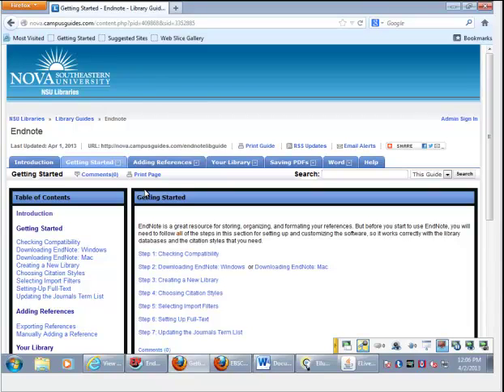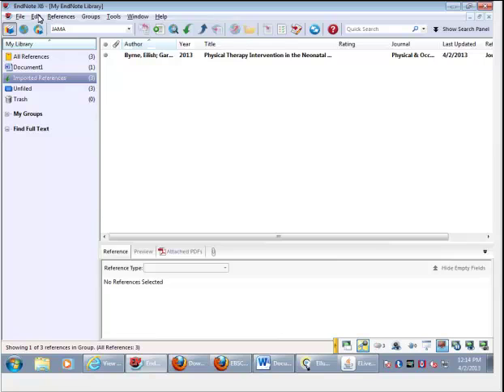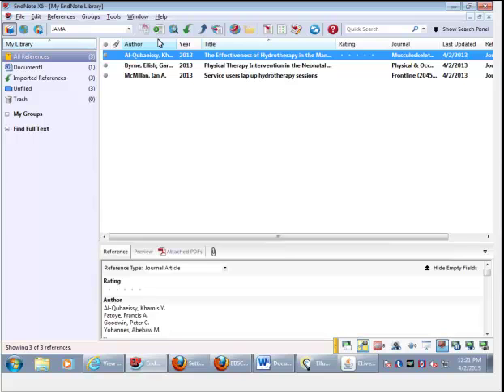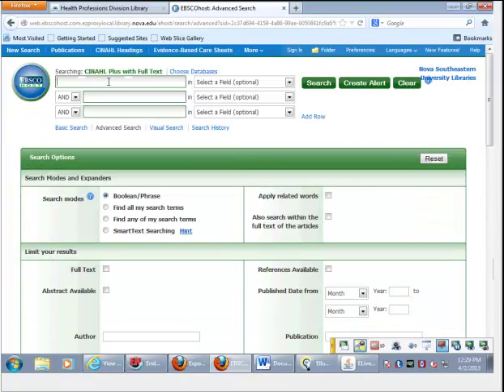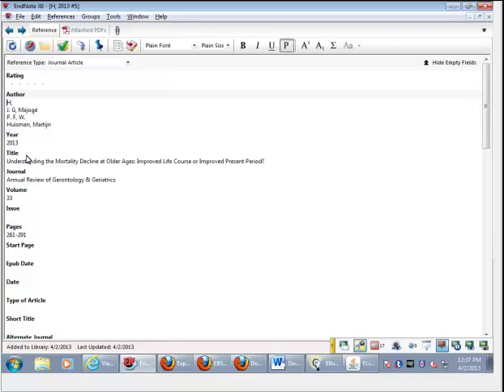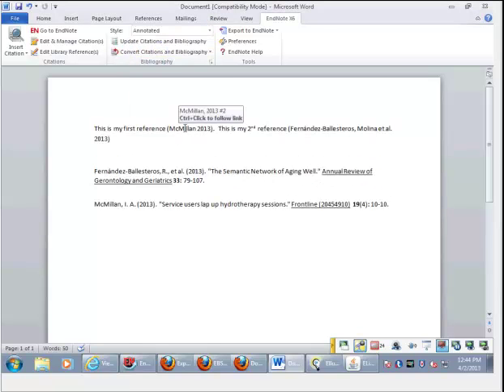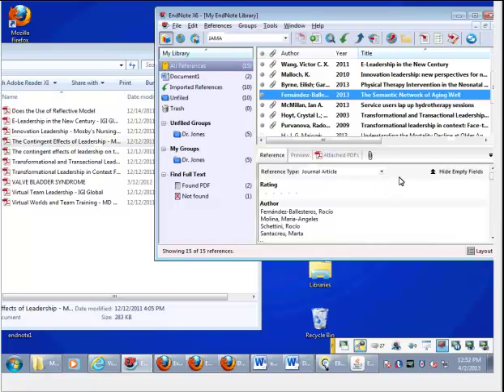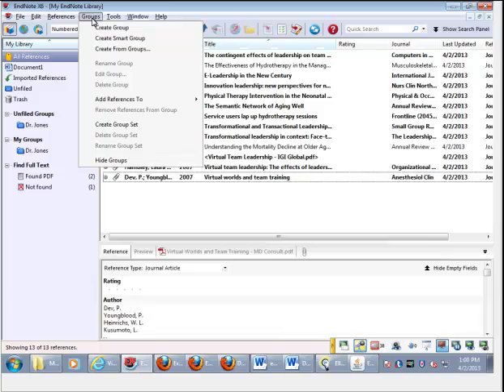Library Academic Fest: EndNote (April 2013)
Day 2, Spring 2013